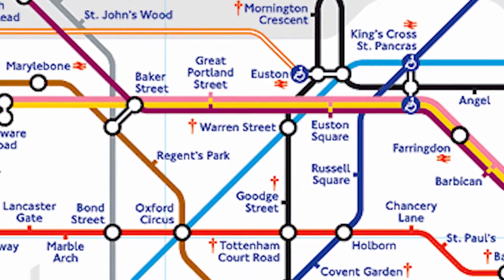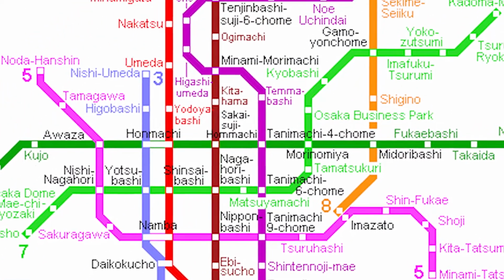Games for Busy People: Mini Metro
In "Taking it Offline" I recommend video games for the individuals with busy lives -- professionals, moms, dads, and everyone else.

This video series is for the people who don't have time to sort through the throngs of new video games that come to Steam, Epic, and other services. If you love to game, but don't want to spend time and energy finding a game that fits your style, then you've come to the right place. Every Friday, I recommend a game that fits into the life of busy people. Whether your time is limited by business trips, child care, or just the drudgery of daily life, I take the guesswork out so that you don't waste your precious time or money finding the next video game for your collection.

Today we'll discuss Mini Metro -- a minimalistic public transit optimizer!

Thanks to the people who made this possible:
Will F is that moment relief after you don't fall when your heel slips while going downstairs
Will R is the first glass of water in the morning